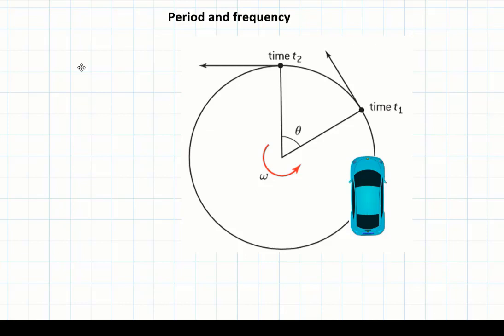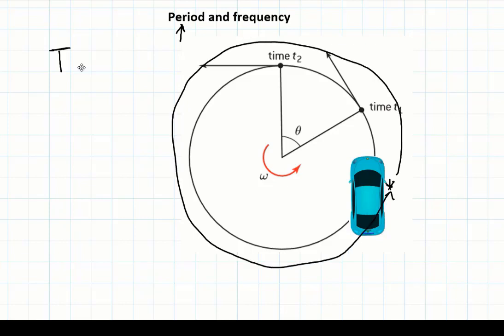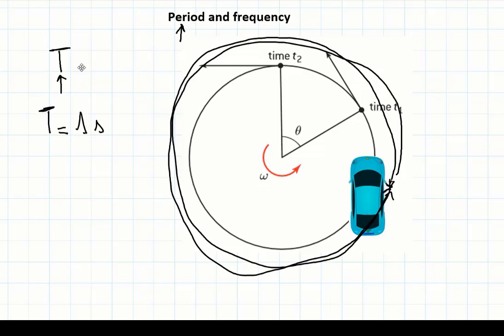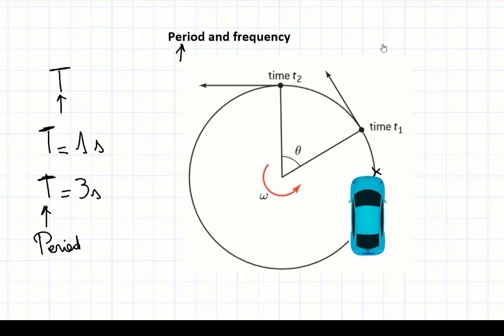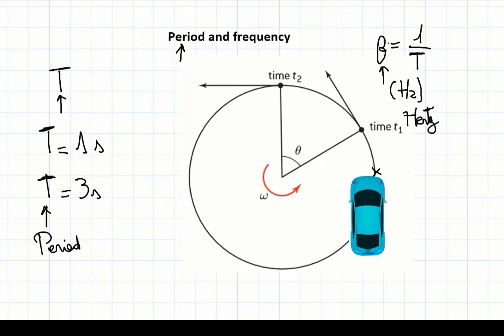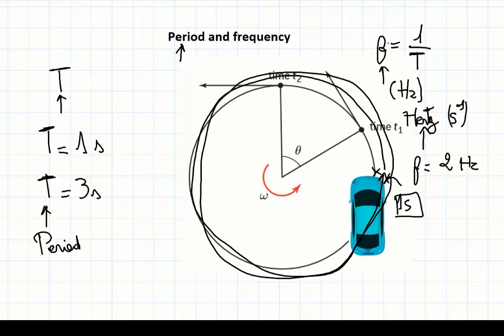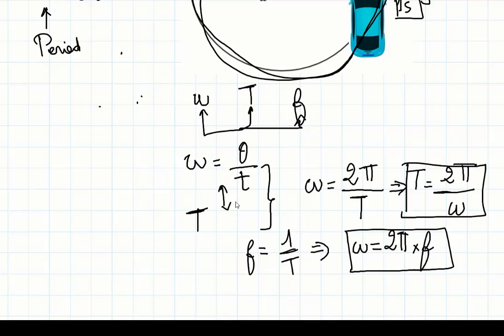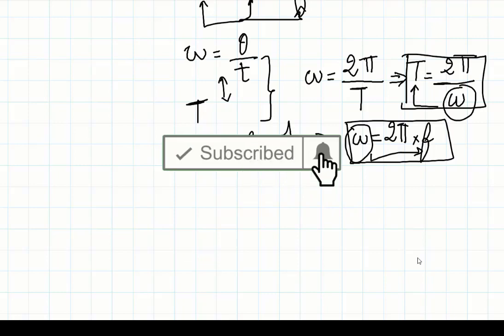IB PHYSICS /6.1 CIRCULAR MOTION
In this video I explain the circular motion according to the IB physics.